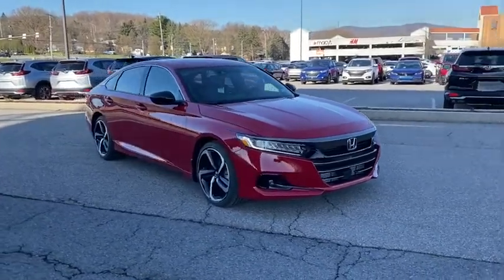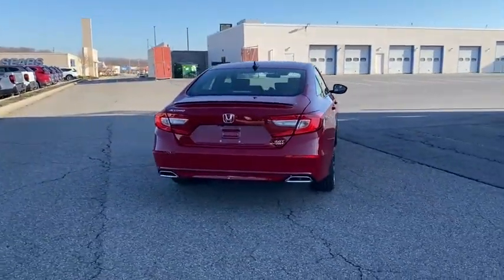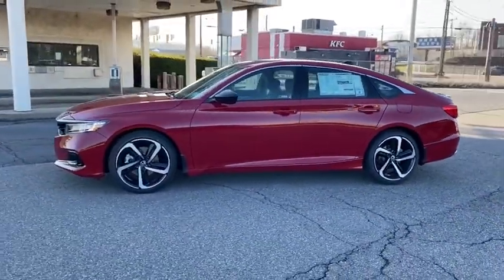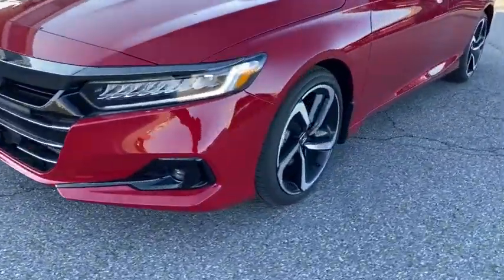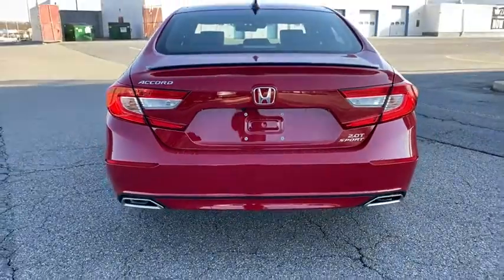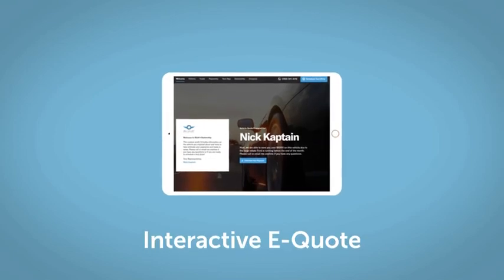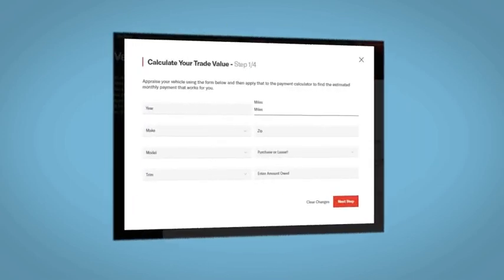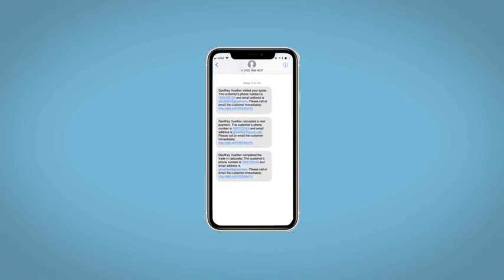2021 Honda Accord Altoona, Bedford, Hollidaysburg, Tyrone, Huntingdon, PA J016035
SAN MARINO RED New 2021 Honda Accord available in Altoona, Pennsylvania at Altoona Honda. Servicing the Bedford, Hollidaysburg, Tyrone, Huntingdon, PA area.
2021 Honda Accord Sport 2.0T - Stock#: J016035 - VIN#: 1HGCV2F32MA016035

Altoona Honda
201 Valley View Blvd

Wheels: 19 Machine-Finished Alloy w/Black Inserts,Heated Front Bucket Seats,Cloth Seat Trim,Radio: 180-Watt AM/FM/HD/SiriusXM Audio System,4-Wheel Disc Brakes,Air Conditioning,Electronic Stability Control,Front Bucket Seats,Front Center Armrest,Spoiler,Tachometer,ABS brakes,Alloy wheels,Automatic temperature control,Brake assist,Bumpers: body-color,Delay-off headlights,Driver door bin,Driver vanity mirror,Dual front impact airbags,Dual front side impact airbags,Four wheel independent suspension,Front anti-roll bar,Front dual zone A/C,Front fog lights,Front reading lights,Fully automatic headlights,Heated door mirrors,Heated front seats,Illuminated entry,Knee airbag,Leather steering wheel,Low tire pressure warning,Occupant sensing airbag,Outside temperature display,Overhead airbag,Overhead console,Panic alarm,Passenger door bin,Passenger vanity mirror,Power door mirrors,Power driver seat,Power moonroof,Power steering,Power windows,Radio data system,Rear anti-roll bar,Rear seat center armrest,Rear window defroster,Remote keyless entry,Security system,Speed control,Speed-sensing steering,Split folding rear seat,Steering wheel mounted audio controls,Telescoping steering wheel,Tilt steering wheel,Traction control,Trip computer,Variably intermittent wipers,Front beverage holders,8 Speakers,Lane Departure Warning System,Speed-Sensitive Wipers,AM/FM radio: SiriusXM,Exterior Parking Camera Rear,Auto High-beam Headlights,Forward collision: Collision Mitigation Braking System (CMBS) + FCW mitigation,Emergency communication system: HondaLink,Apple CarPlay/Android Auto,Adaptive Cruise Control: Adaptive Cruise Control (ACC) with Low-Speed Follow